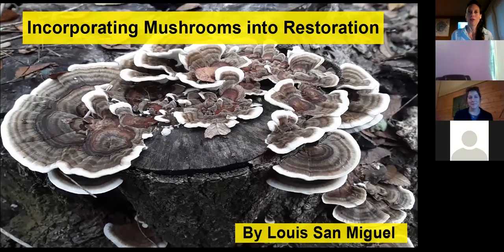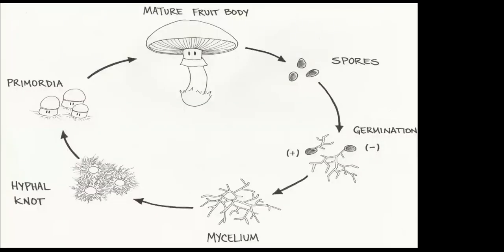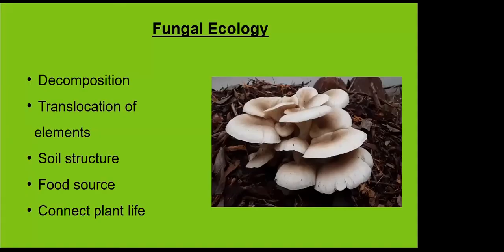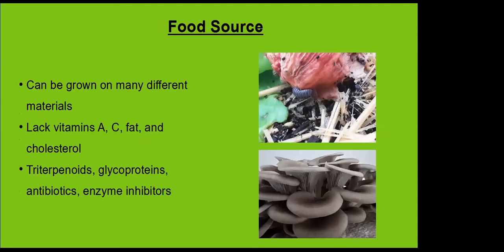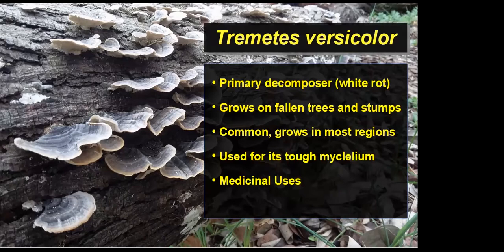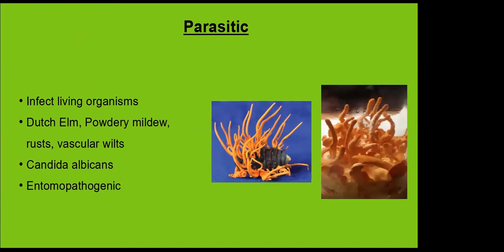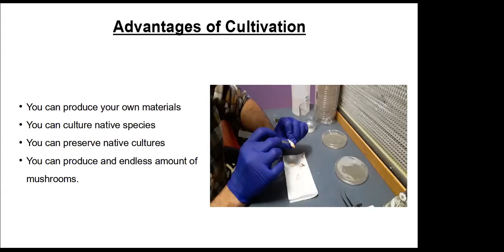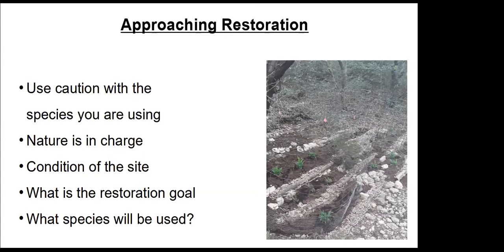BCP Forest Restoration Training Series: Incorporating Mushrooms into Restoration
In the final installment of this series, to bring everything together, Louis San Miguel shares what fungi are doing to keep ecosystems in balance. He covers what fungi are, their classifications, and how we can use them in our restoration efforts. This exploratory class brings to light the hidden organisms that play an important role in natural systems.